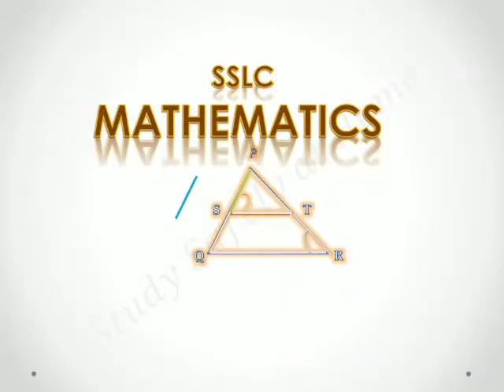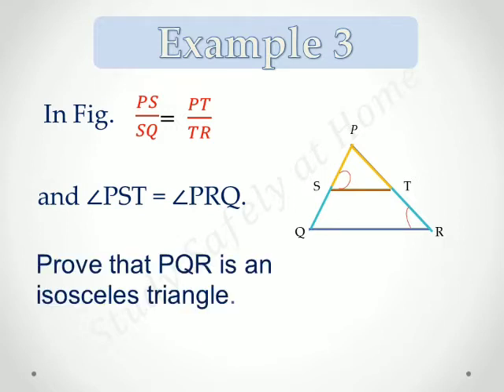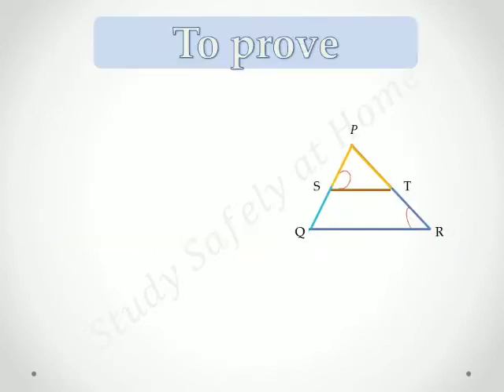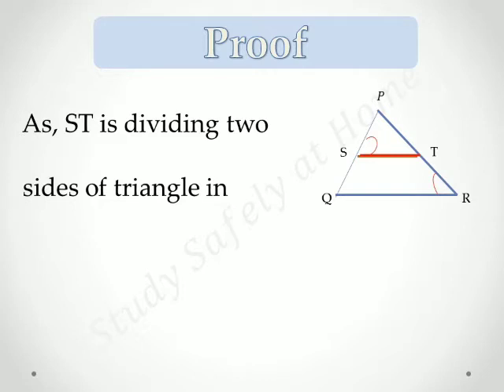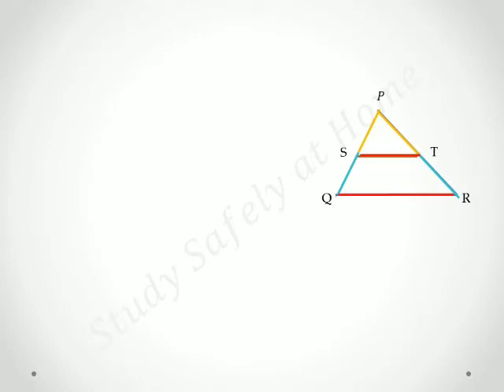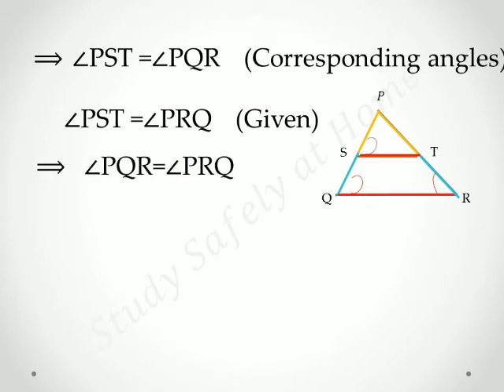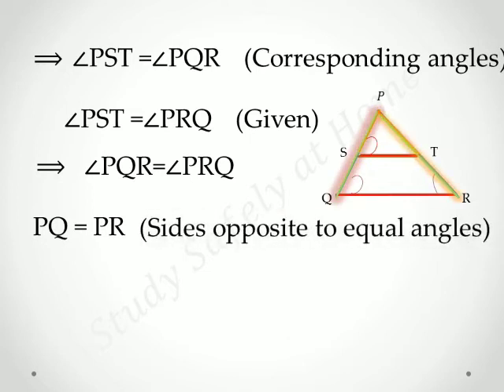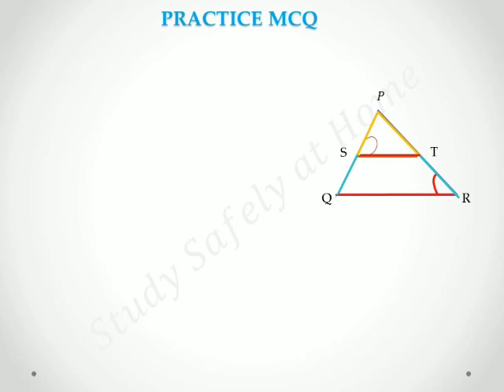SSLC mathematics. Chapter: Triangles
Example 3 : In Fig. , PS /SQ = PT/ TR and  anglePST = angle PRQ. Prove that PQR is an isosceles triangle.